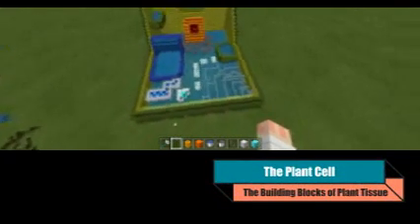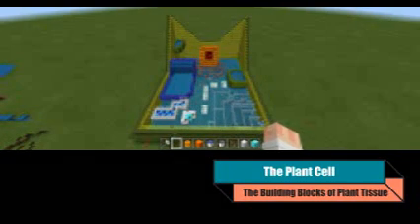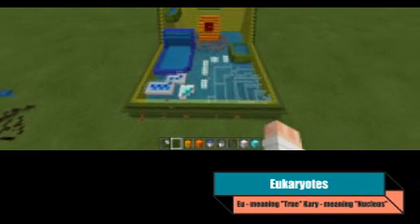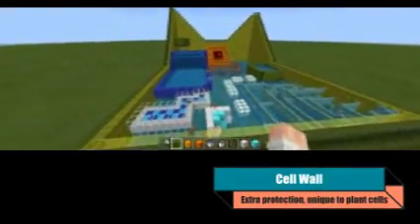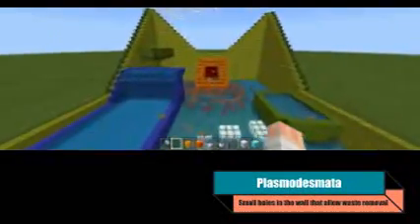Biology 1305: The Plant Cell (The University of Texas at El Paso)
Just a minecraft project for my Biology class at school.